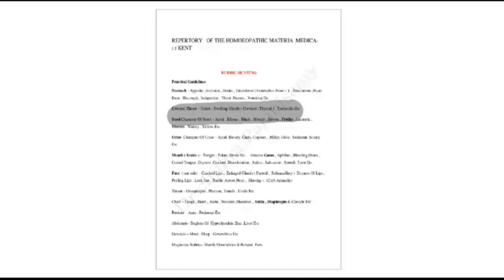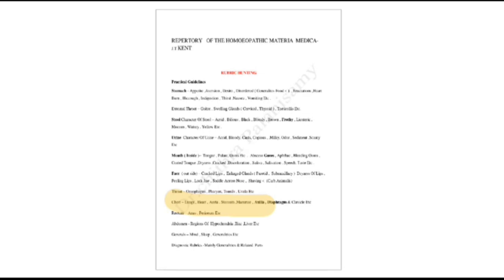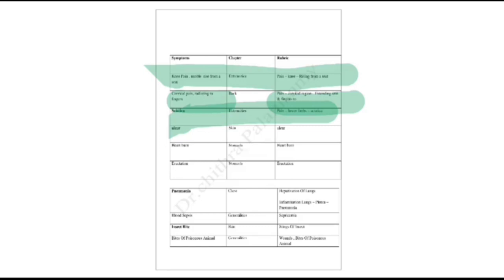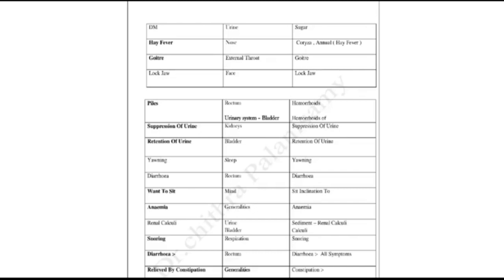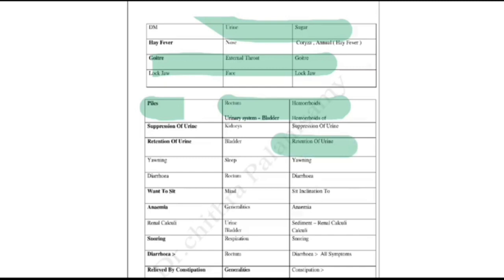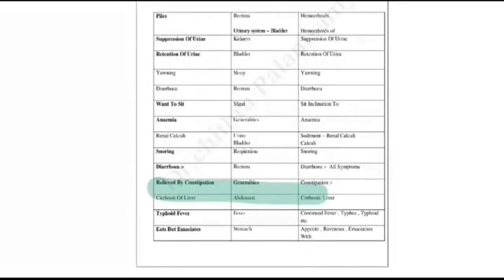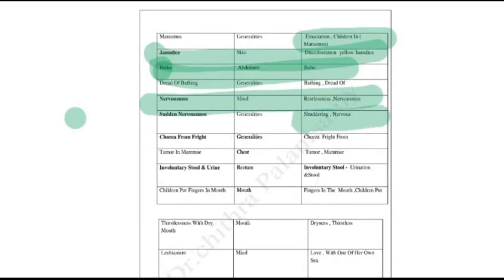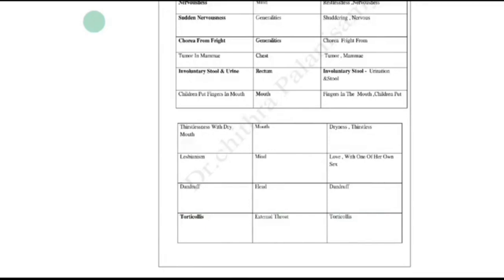Part-1#Kent Repertory # Rubric hunting#Dr.Chithra M.D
This video for Studying MRB and UPSC exam#Explained by Dr.Chithra M.D (Hom)# MRB RANK HOLDER#